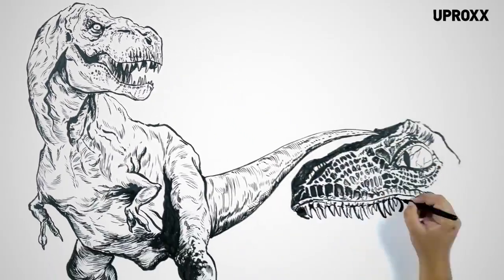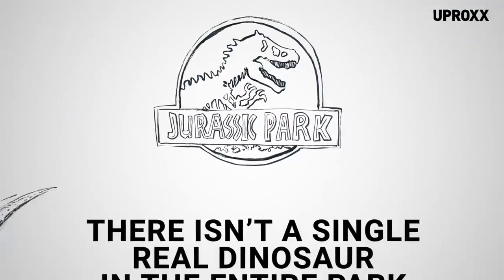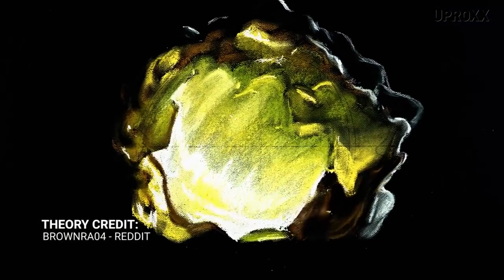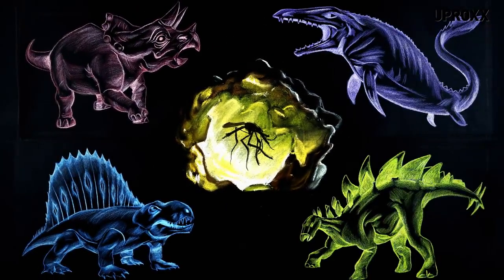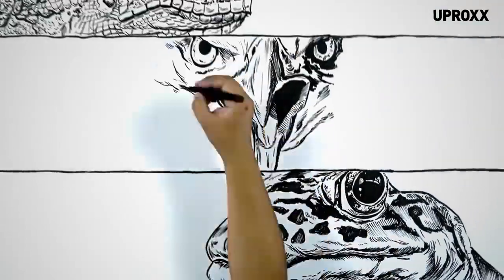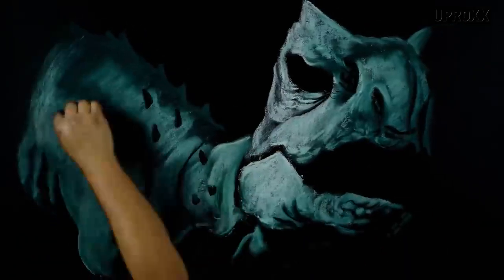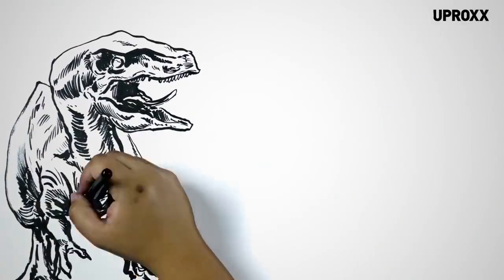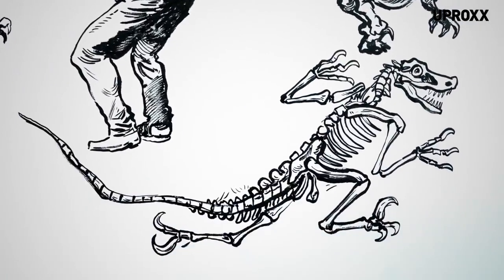There Isn't A Single Real Dinosaur In Jurassic Park